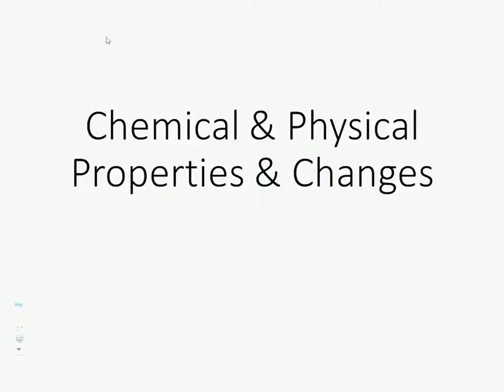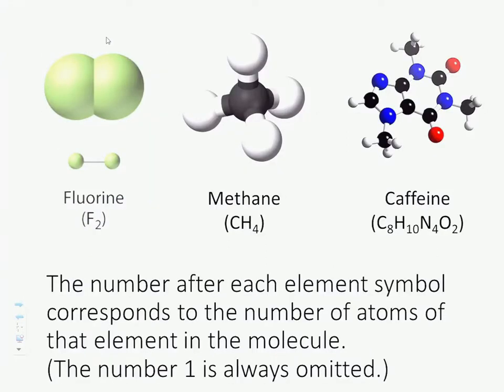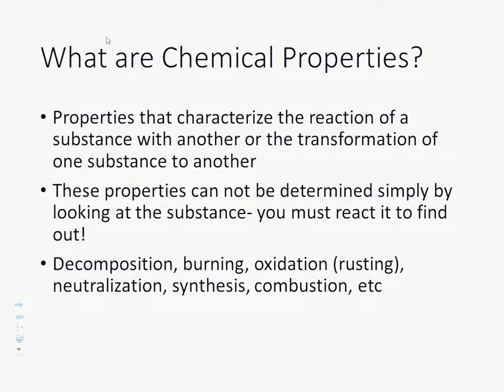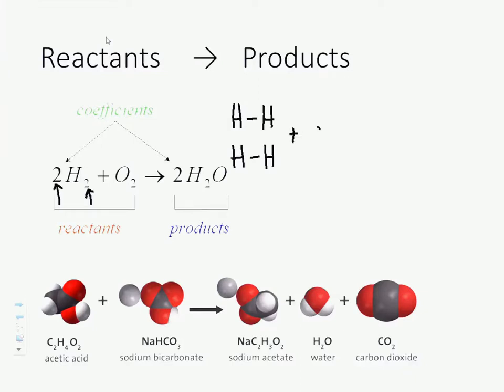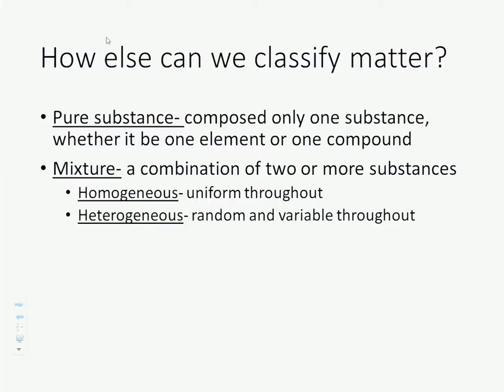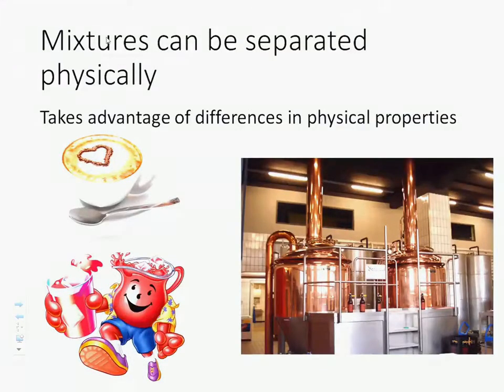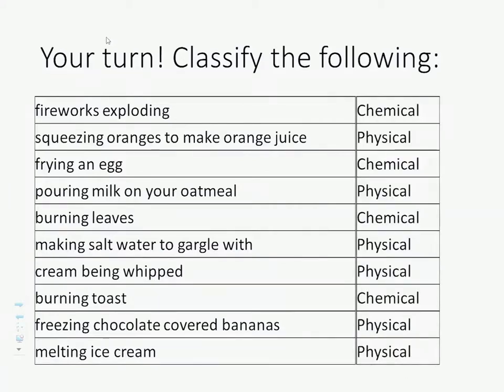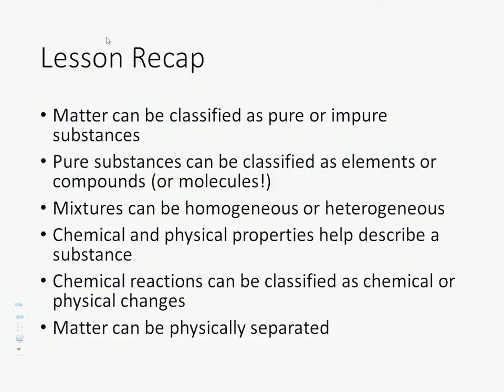Module 2: Lesson A- Chemical and Physical Properties & Changes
This lesson discusses chemical and physical properties. Then using the basic definitions for chemical and physical properties, it helps you identify when a physical or chemical change has occurred. Basic definitions are included for matter, mass, mixtures, homogenous, heterogeneous, compounds, molecules, elements, reactants, products, and separation.